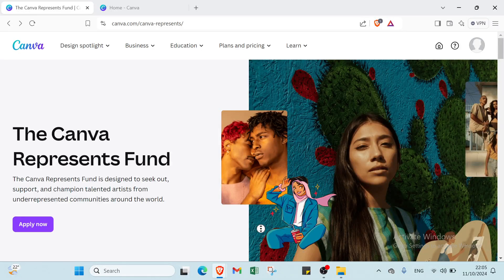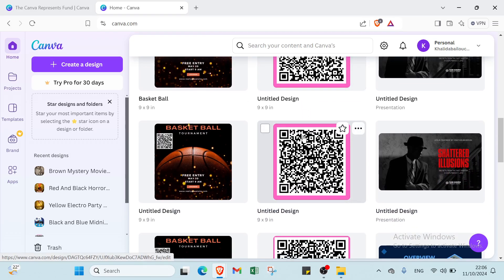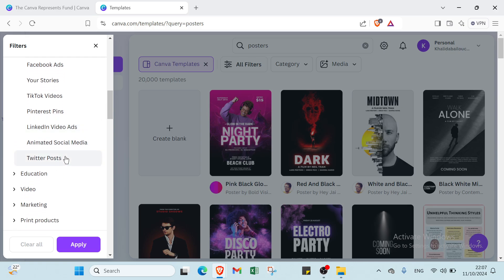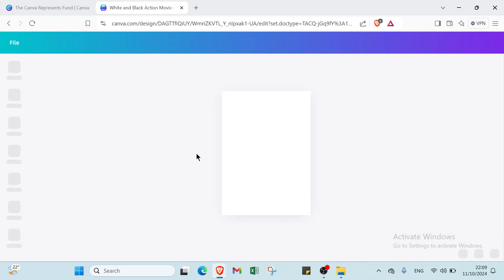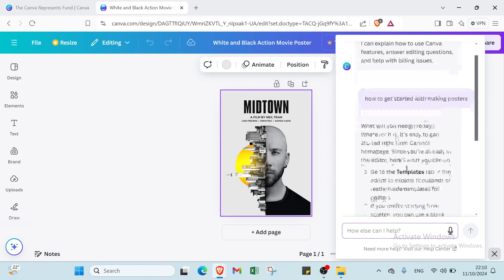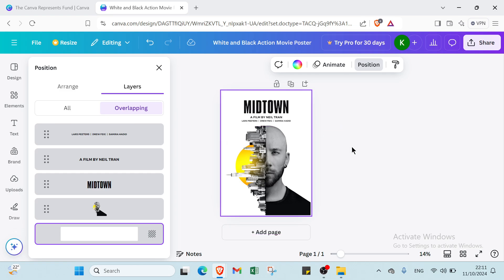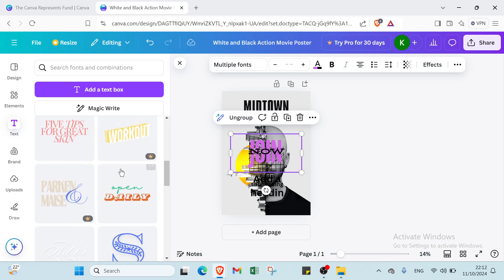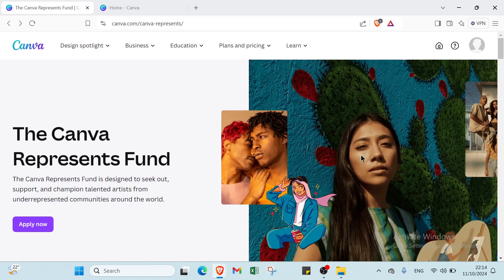How to Make a Poster in Canva in 2025 : Design Tips for Maximum Impact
How to Make a Poster in Canva in 2024: Design Tips for Maximum Impact

in this video we discuss : Create a striking poster in Canva with this easy-to-follow tutorial, perfect for beginners and experienced designers alike. From selecting the ideal template to adding eye-catching graphics, text, and colors, this guide walks you through each step of creating a poster that makes an impact. Whether for events, promotions, or personal projects, learn how to use Canva’s powerful tools and customizations to design a professional poster that captures attention. Ideal for marketing, social media, or print, this tutorial will help you master poster-making in Canva.